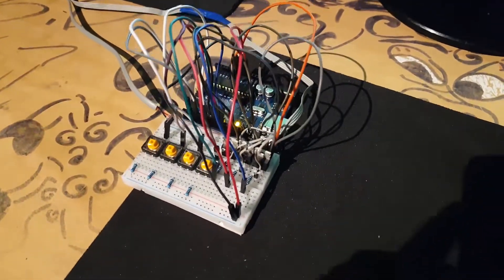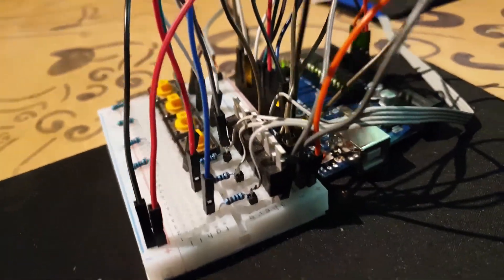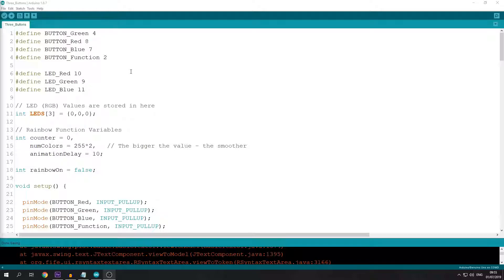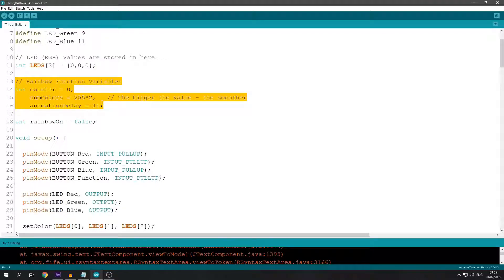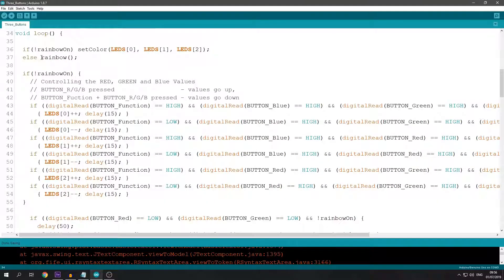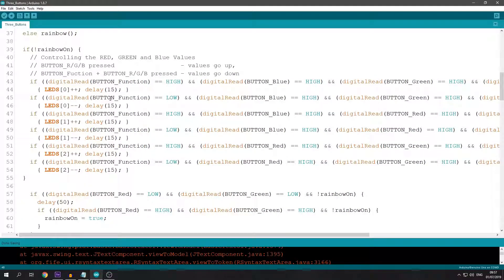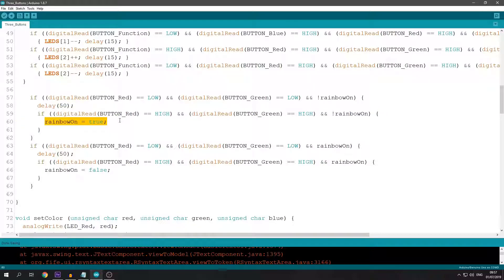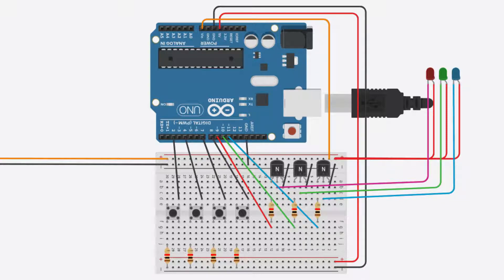Arduino RGB LED Strip Controller | Simple & Cheap